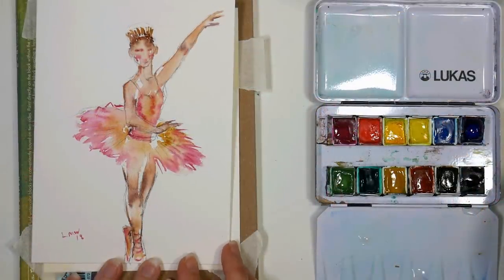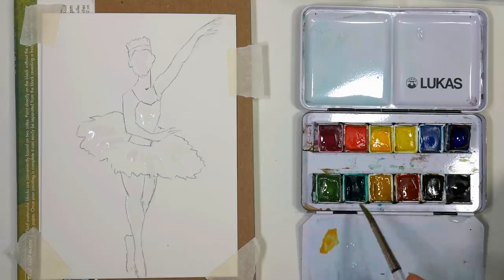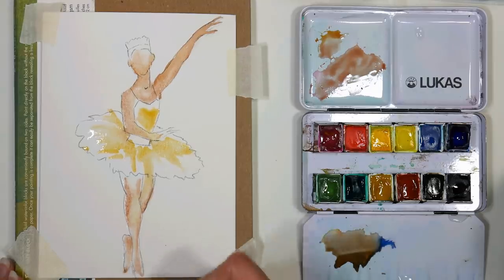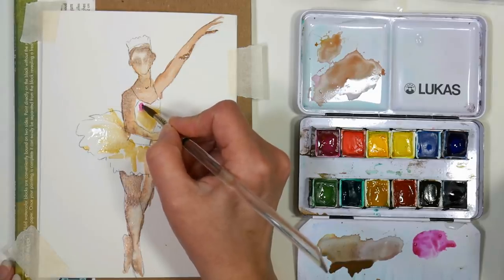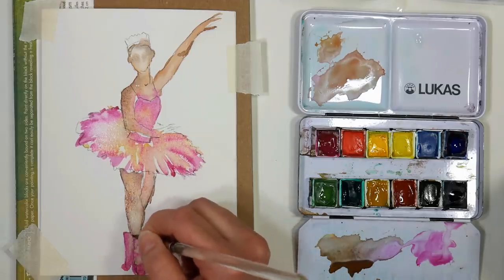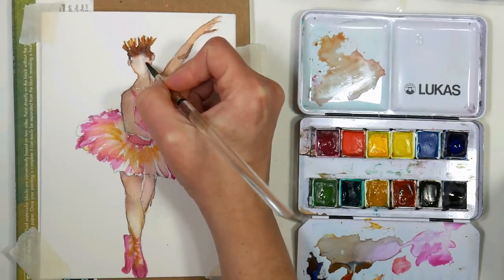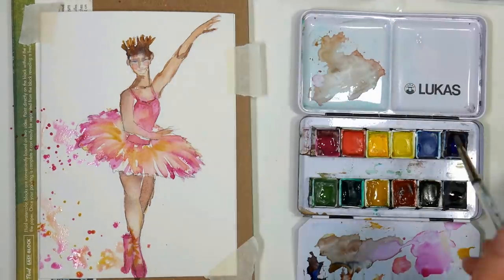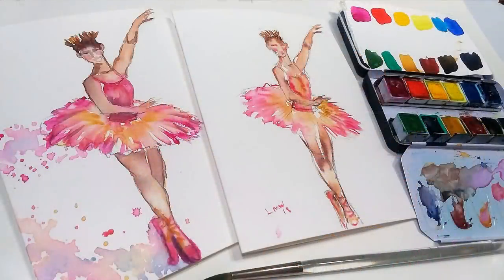Ballerina Beginner Watercolor Tutorial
Ballerina Beginner Watercolor Tutorial *I painted this on a 5"x7" watercolor greeting card but feel free to size up the free printable pattern below to paint it any size you like!

Other: pencil, paper towel, 2 water buckets, masking tape or clips